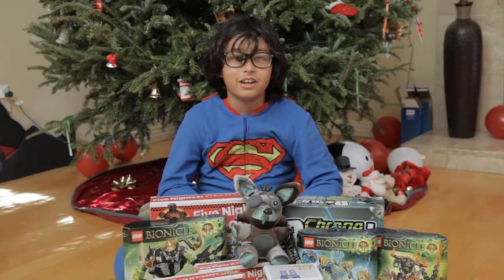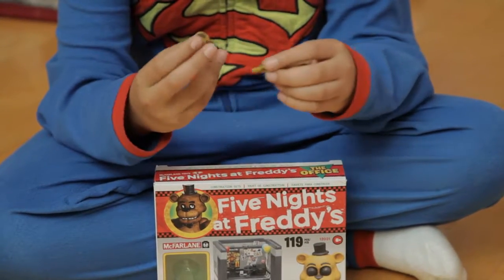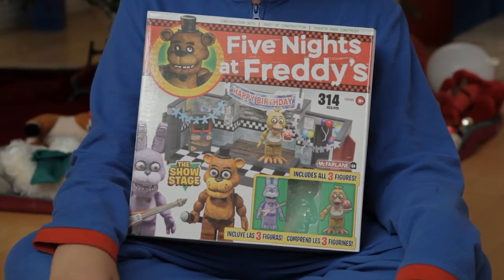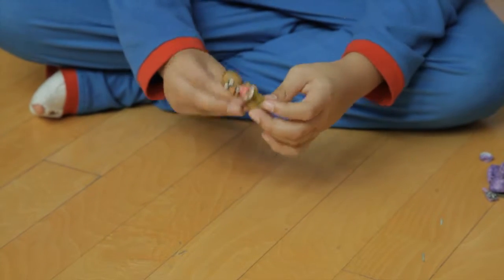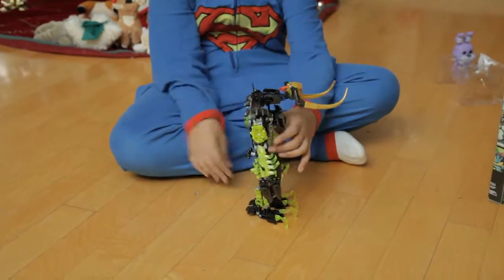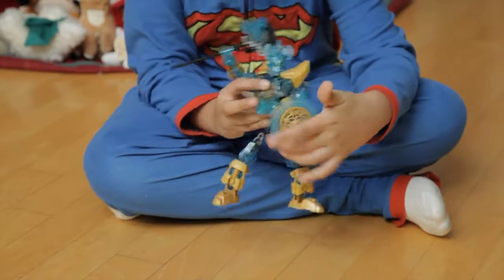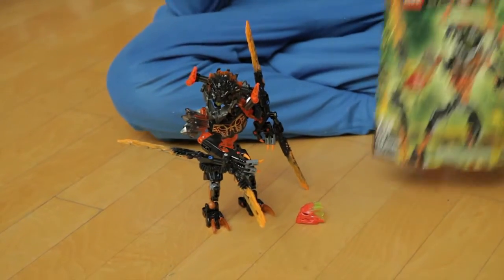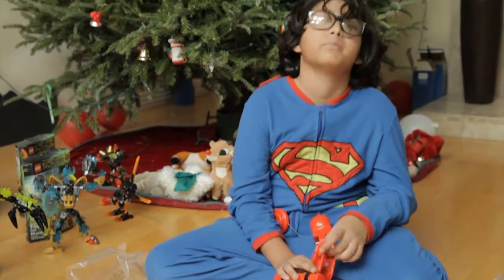CrazyKid541 2016 Christmas Gifts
Hey guys its me craykid541 and happy New Year! Sorry its been while, its because crazydaddy has been busy with work. But this year we will be posting as much as we can. Thank you!